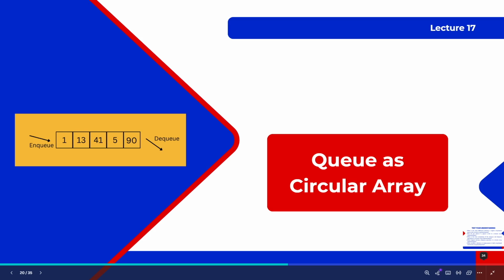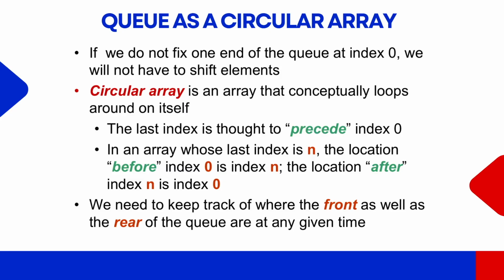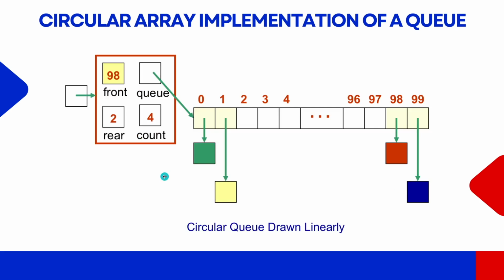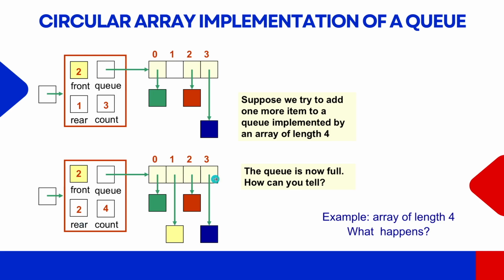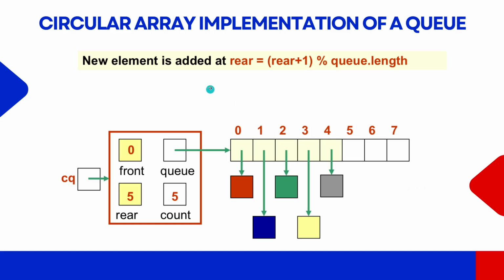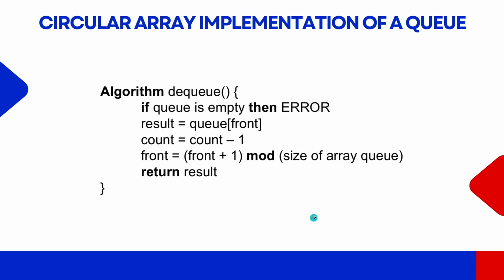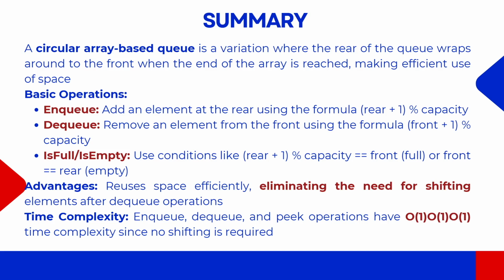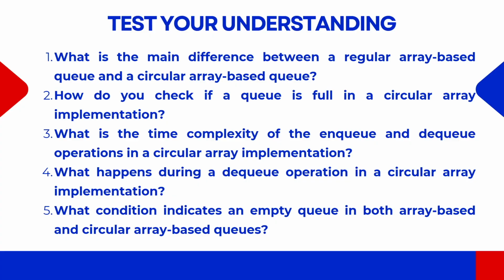AI-L-72-Queue as Circular Array